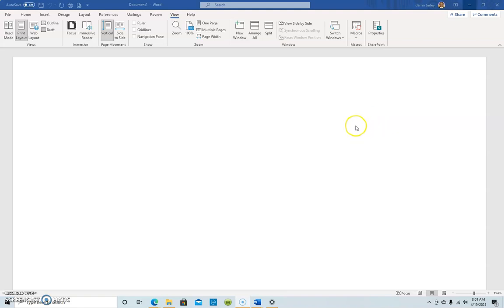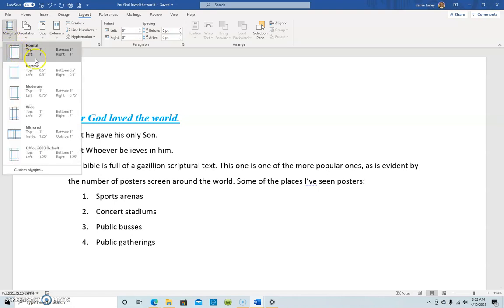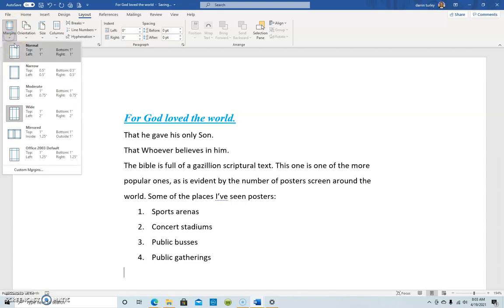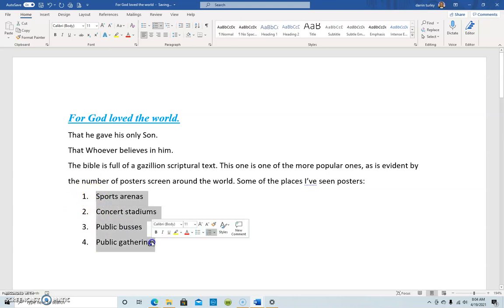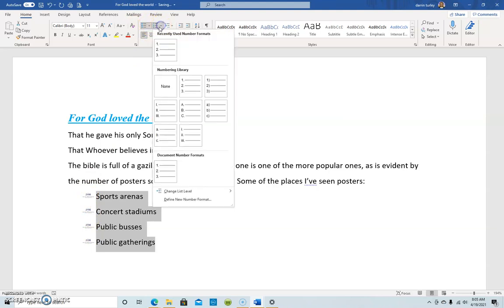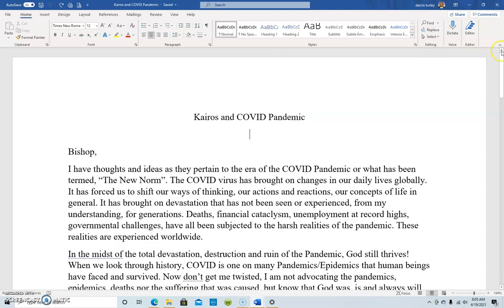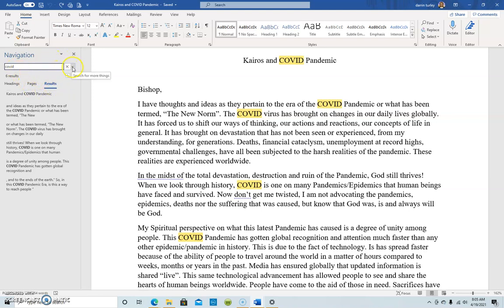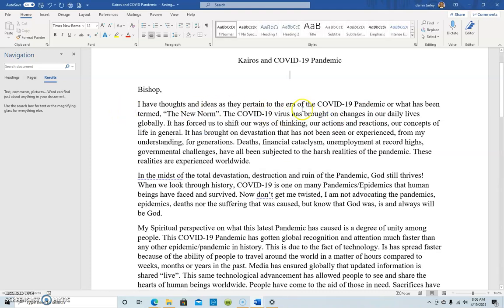Margins, Bullets, Find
This video briefly goes over how to set Margins, how to implement Bullets and how to use the Find feature